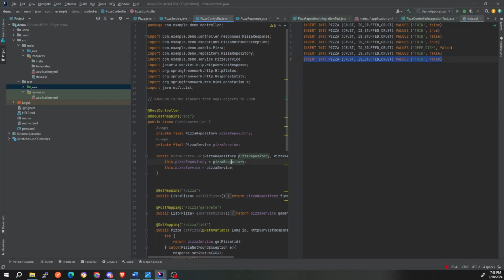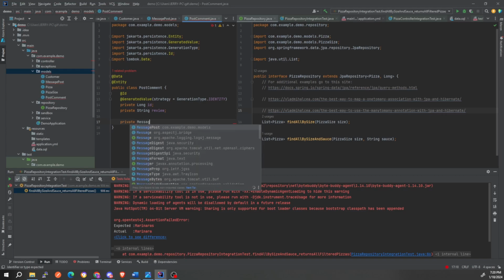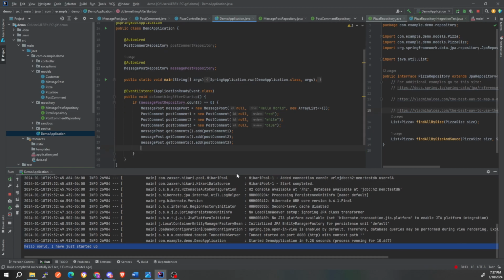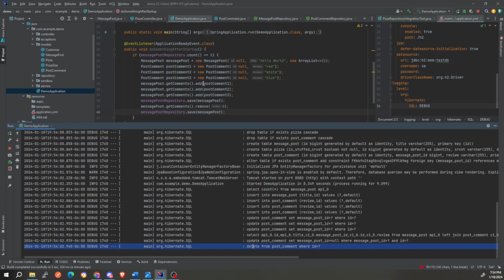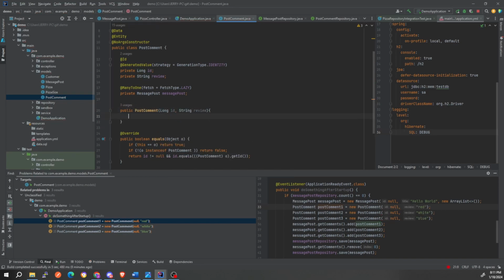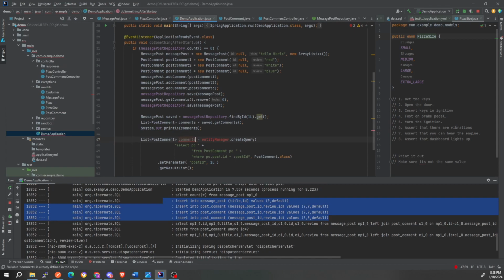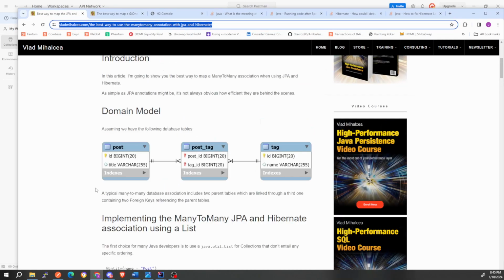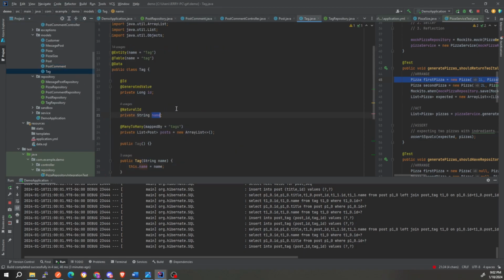JPA Deep Dive: @OneToMany, @ManyToMany, and Loading Strategies Explained | Full Stack Mastery Series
Join us on another deep dive into the realm of Java (Jakarta) Persistence API (JPA) with our latest video at Crusader Games Dev! In this session, we dissect the intricacies of @OneToMany and @ManyToMany annotations, exploring custom queries and understanding the nuances of Lazy vs. Eager loading.

As part of our exploration, we'll take you through a comprehensive read of a crucial website, shedding light on the challenges of mapping a @OneToMany association efficiently. Learn about unidirectional @OneToMany relationships, the pitfalls, and how to overcome them. Witness the role of @JoinColumn in optimizing database associations.

But that's not all – we'll also delve into bidirectional @OneToMany associations, showcasing the best practices for mapping a one-to-many database relationship when a collection on the parent side is essential. Explore utility methods, equals and hashCode implementations, and understand how to synchronize both sides seamlessly.

Whether you're a seasoned developer or just stepping into the world of JPA, this video is your guide to mastering the complexities of @OneToMany and @ManyToMany associations. Let's elevate our JPA expertise together!